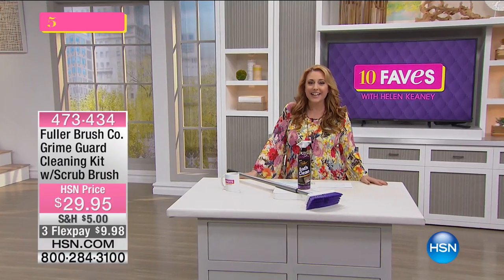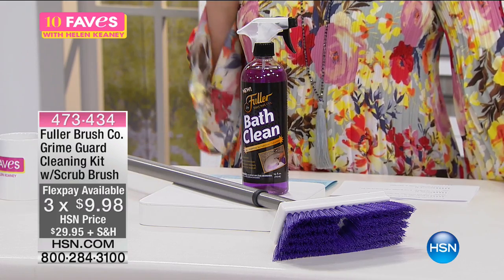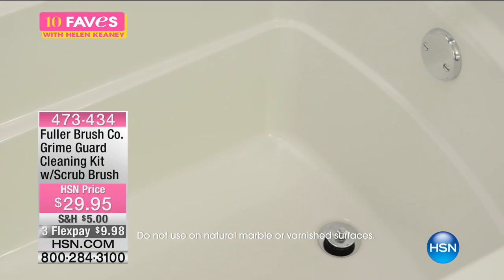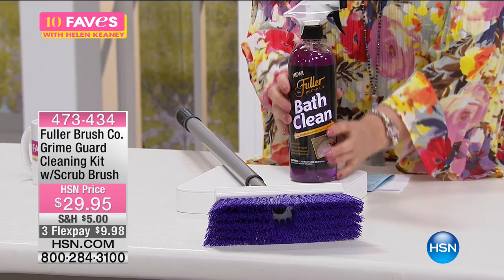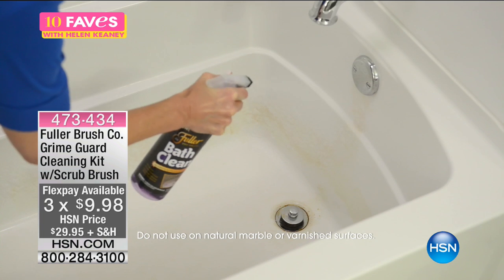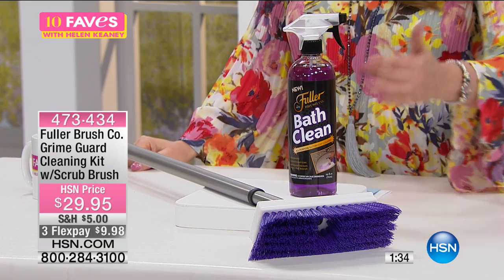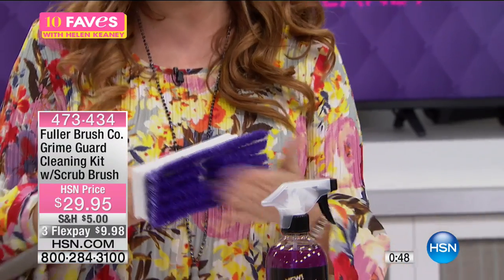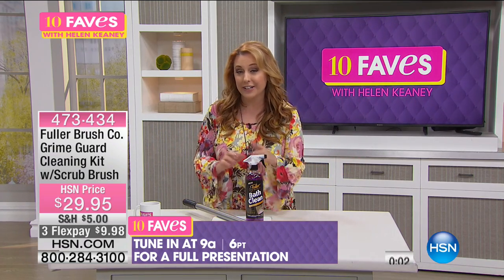Fuller Brush Co. Grime Guard Cleaning Kit with Brush